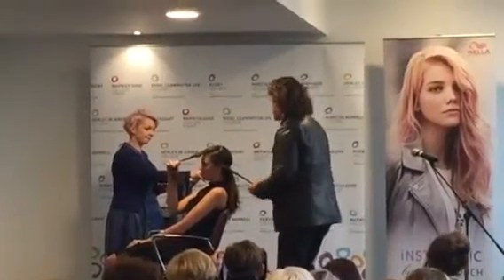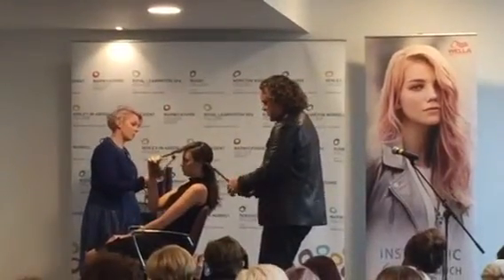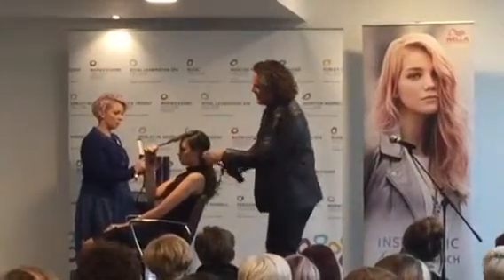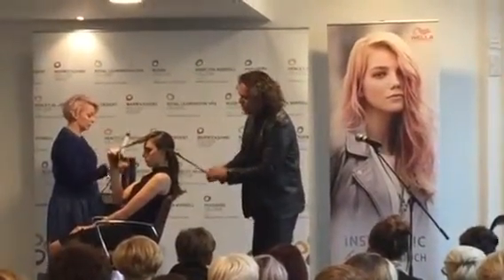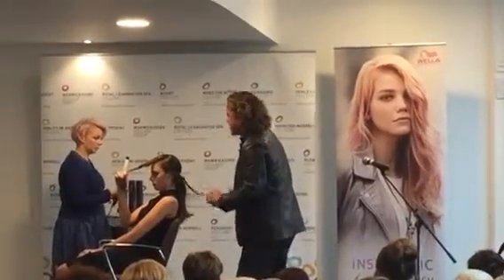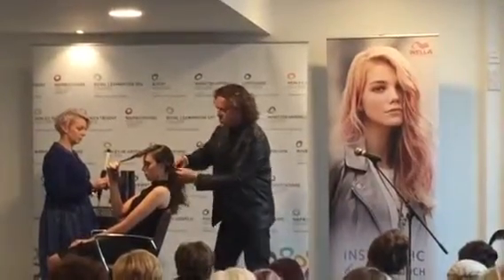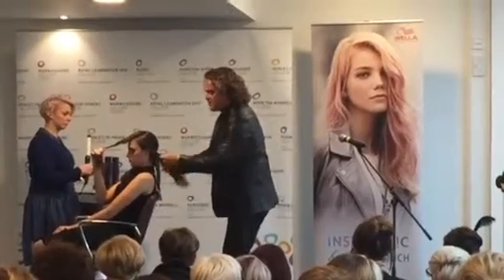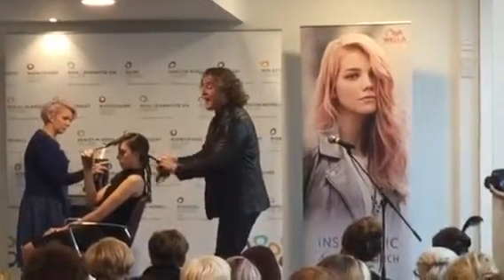Patrick Cameron opens Hairdressing Department at Leamington Spa College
Hairdressing skills performed by the one and only Patrick Cameron at the opening of the Hairdressing Department at Leamington Spa College. Our very own Roberta Cooper-Evans was the lucky model.